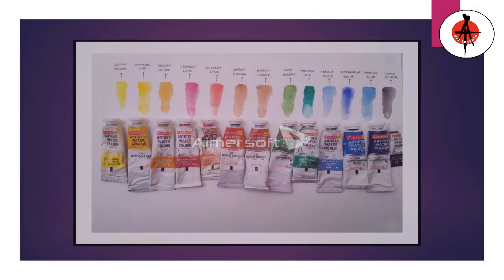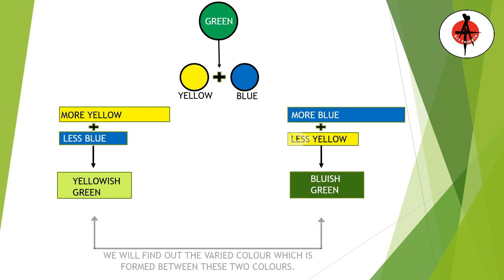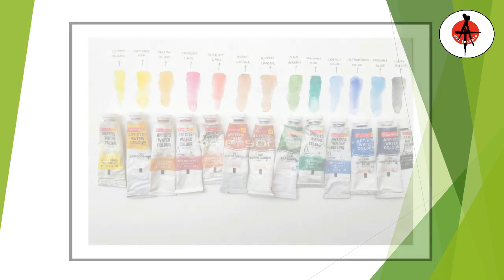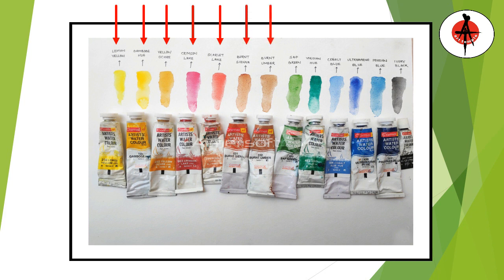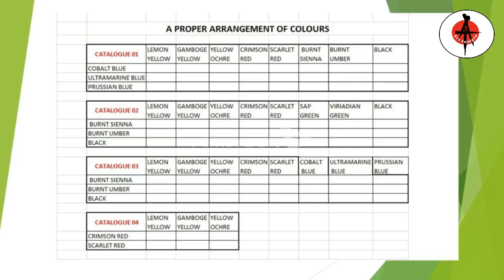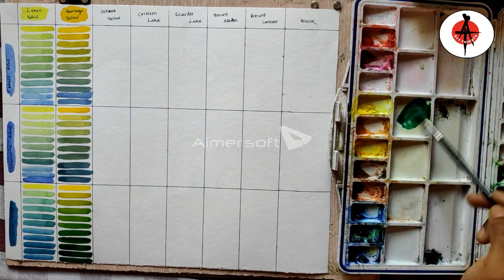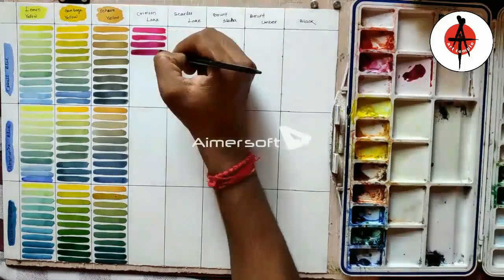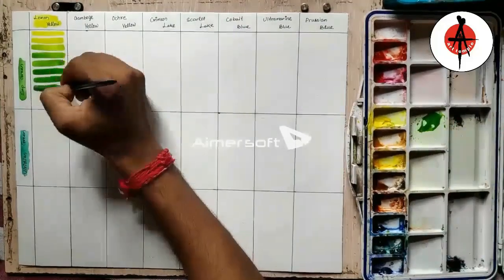The unique system of mixing of water colour.(MAKE YOUR OWN COLOUR CATALOGUE EASILY)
In this video i have used an another process of mixing of water colour to prepare my own colour catalogue. This video is very usefull for beginners.